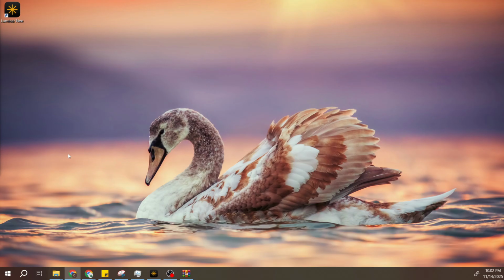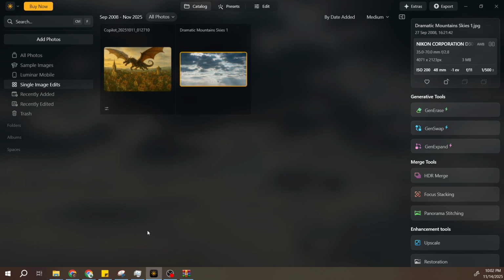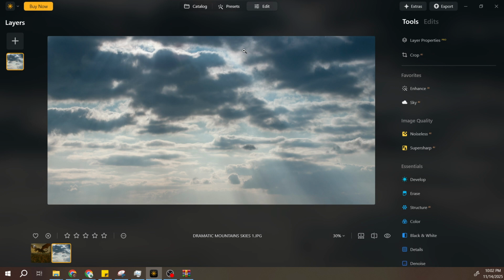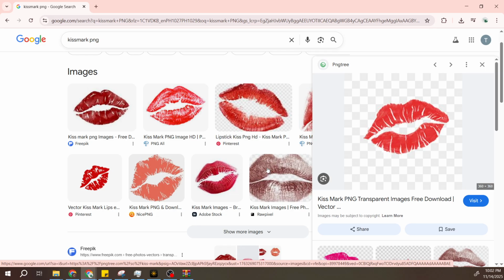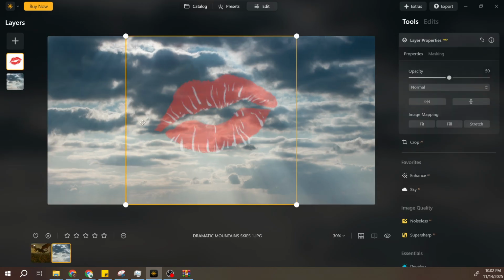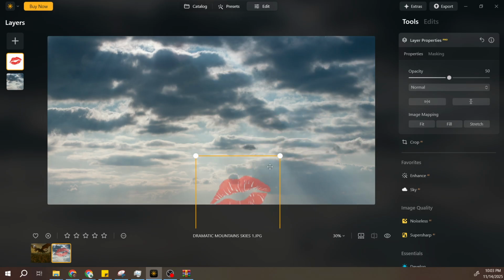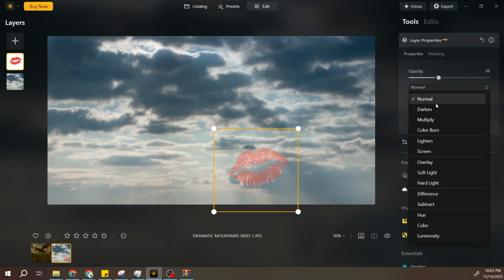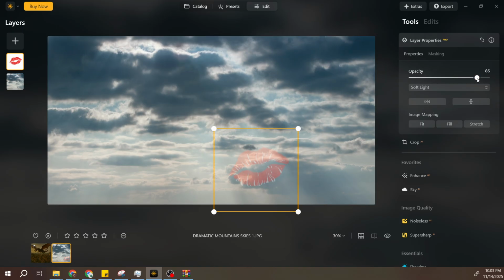How to Add Lip Kisses in Luminar Neo [2026 Guide]